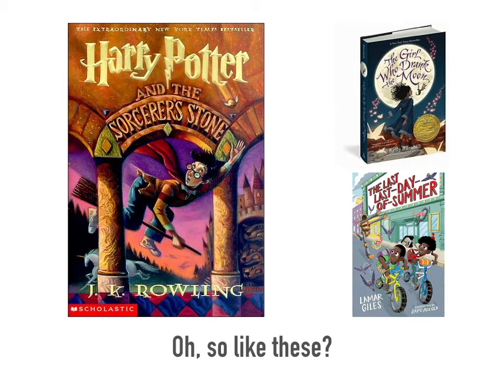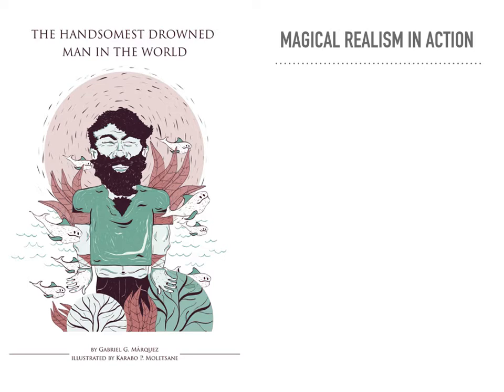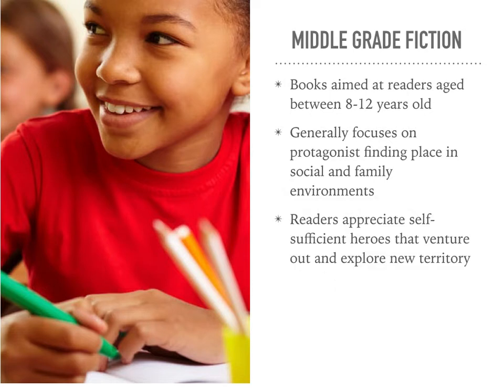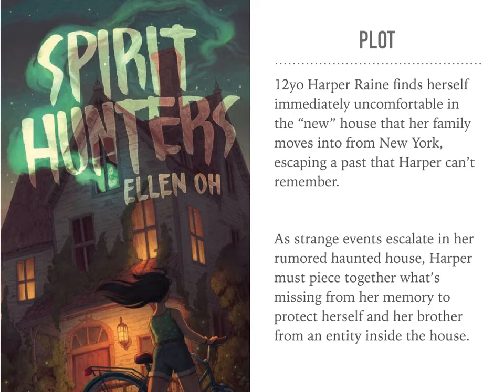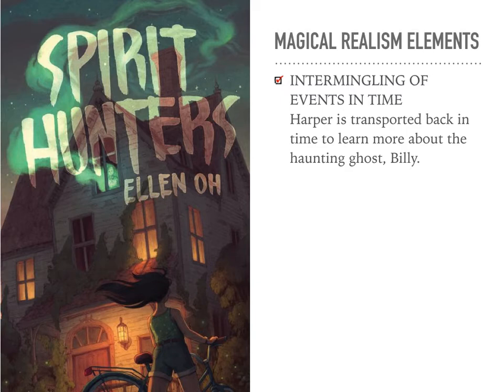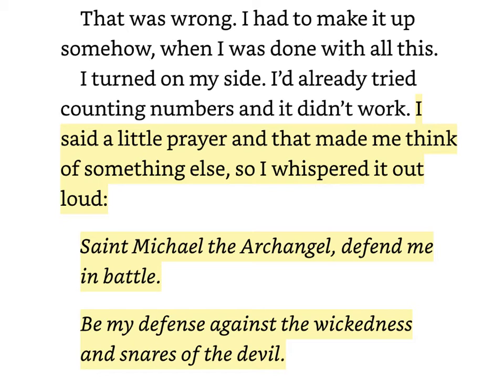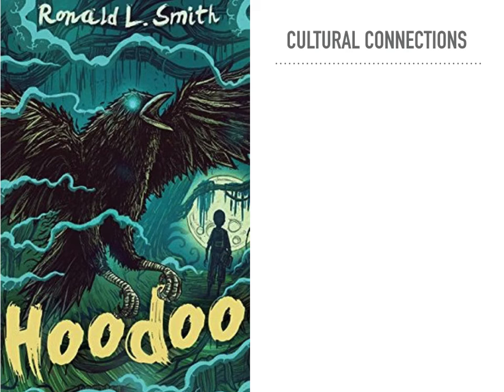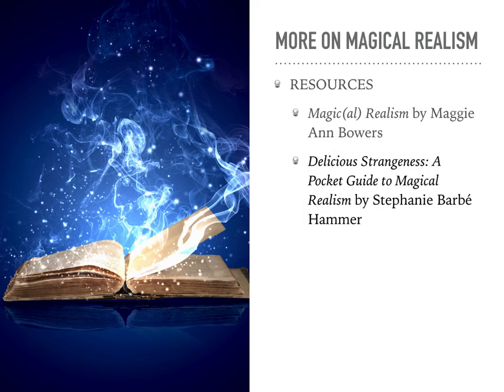Keeping it Real: Magical Realism in Middle Grade Fiction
Graduate Lecture by Tiffany Golden for Spalding University .